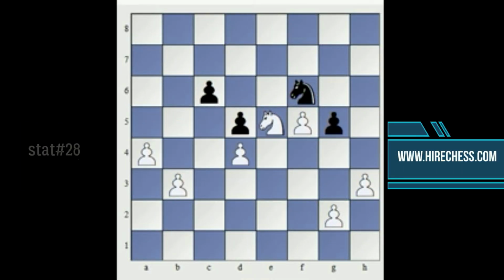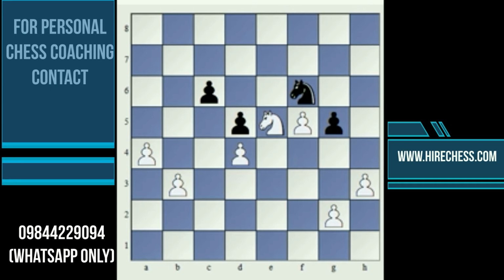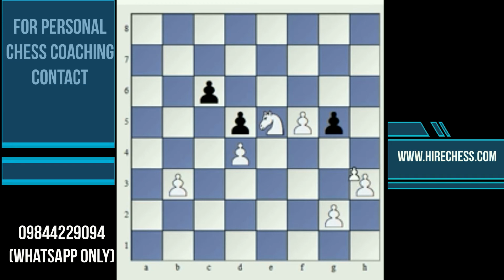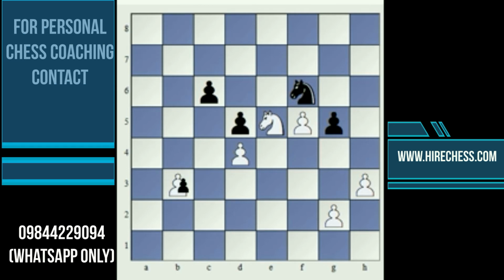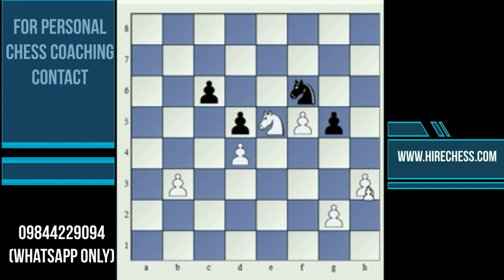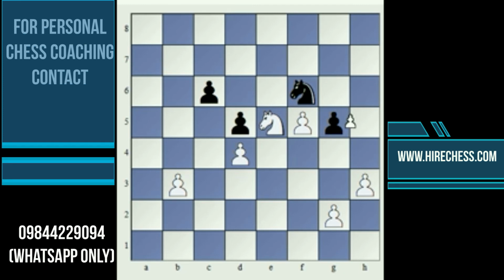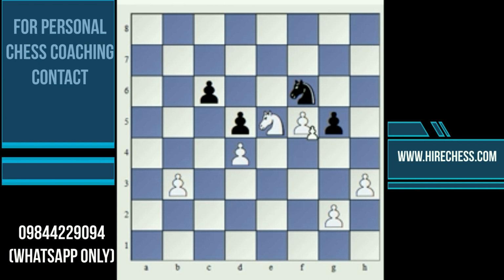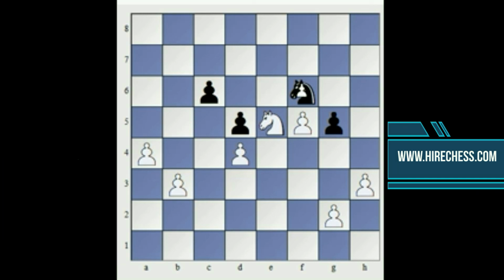STAT# 28 u tube| Different types of pawns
In this video you will learn different types of pawns in the game of chess.